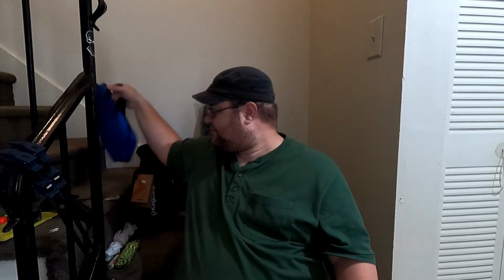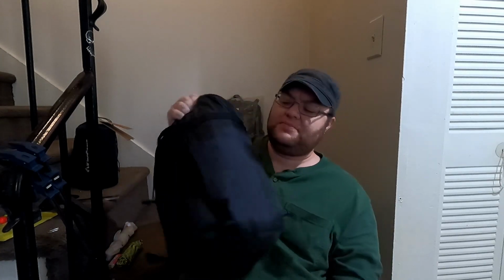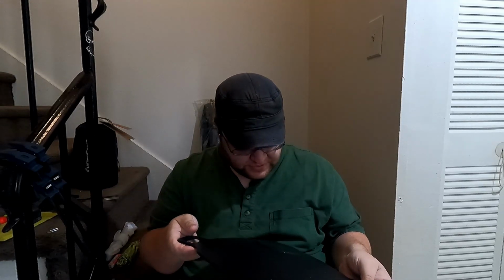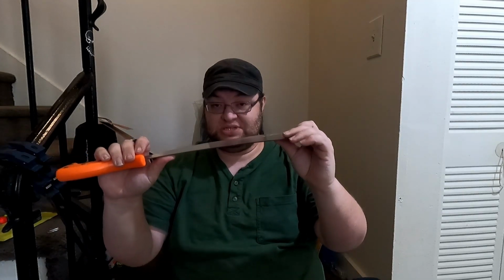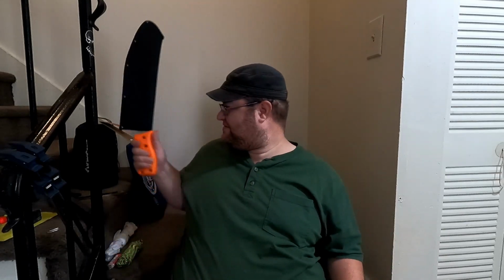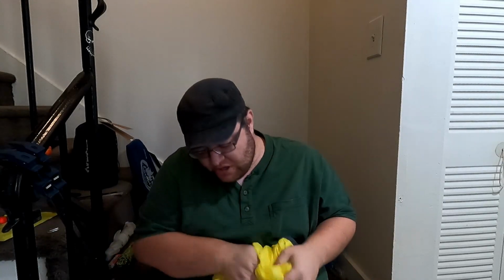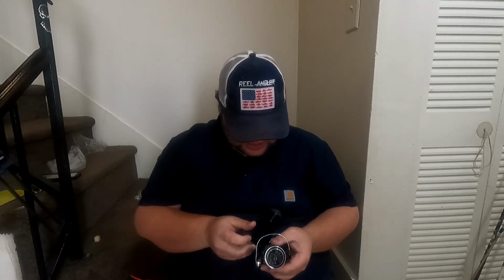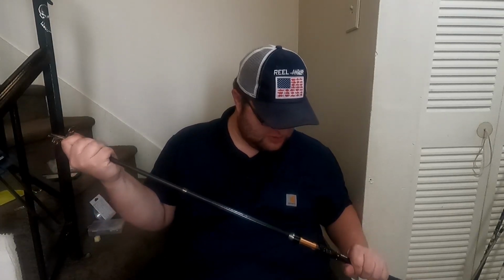Thrift Store Camping Part 1. Gear Overview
I go to a local thrift store and buy the things I need to go camping.